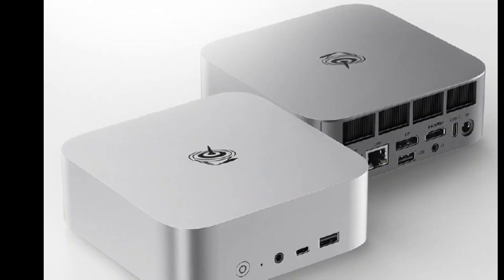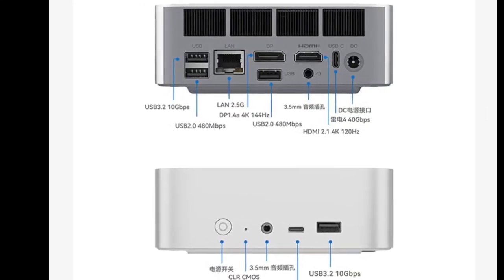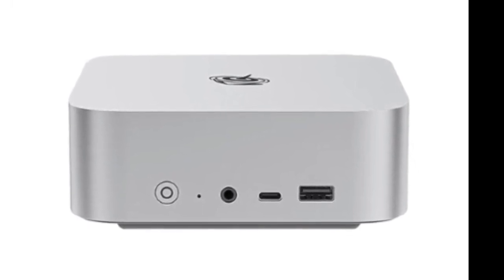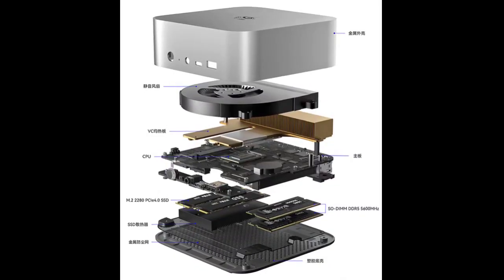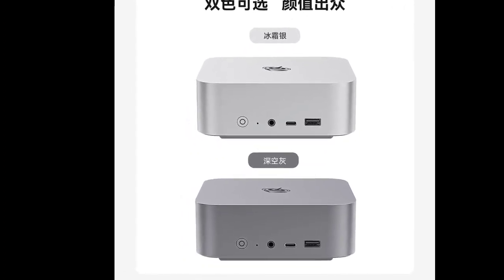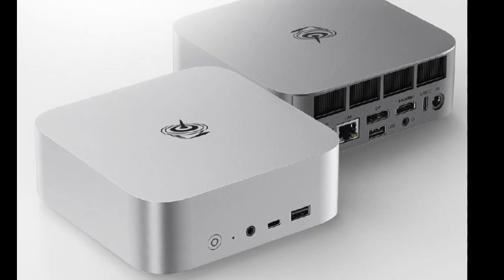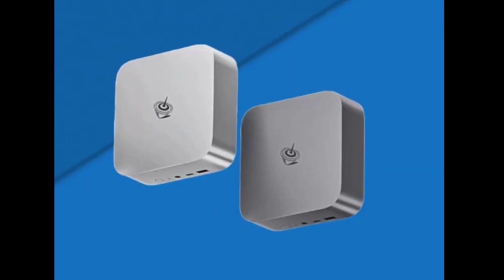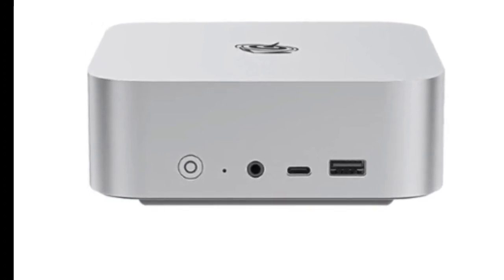Beelink SEi14 mini PC: First Look - Review Full Specifications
Pricing
Beelink is offering the SEi14 mini PC at a starting price of 2,699 yuan ($373) for the barebones model. Global availability and pricing details for the Beelink SEi14 are lacking at this time.